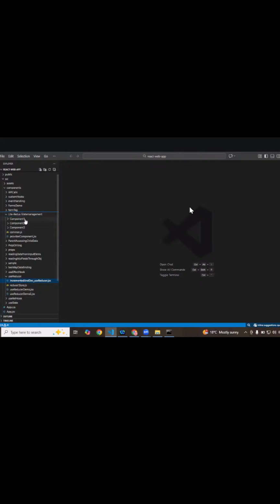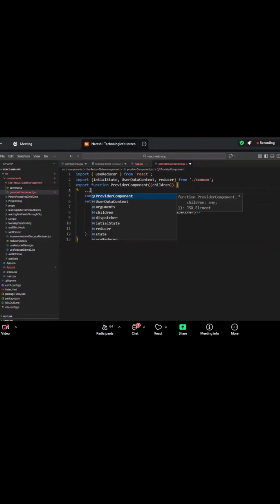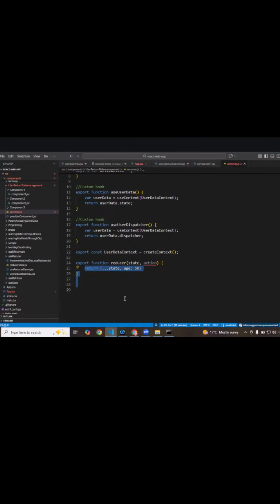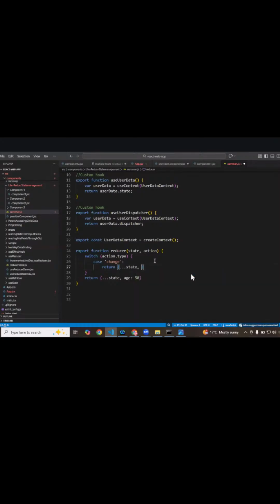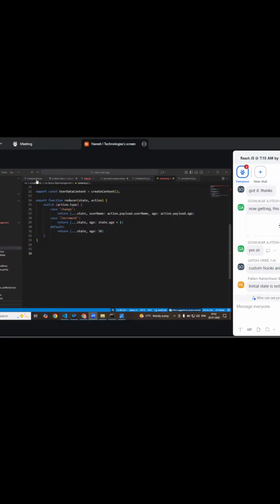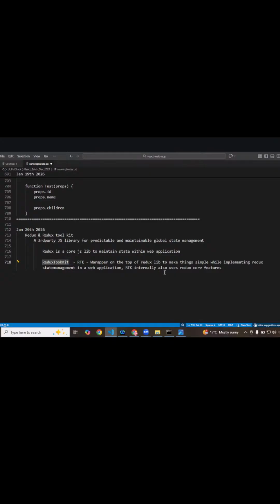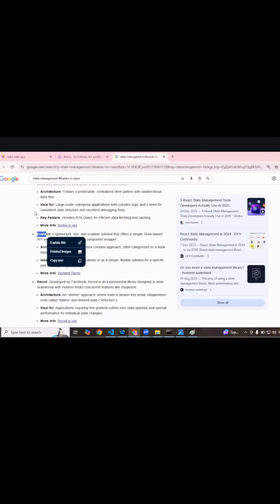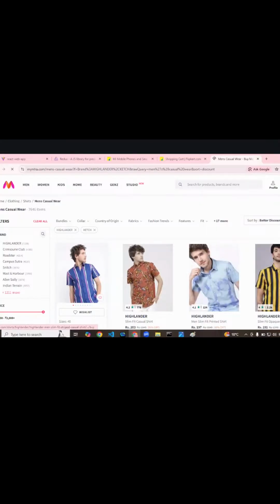Daily Code Session Here then WHY GO there?